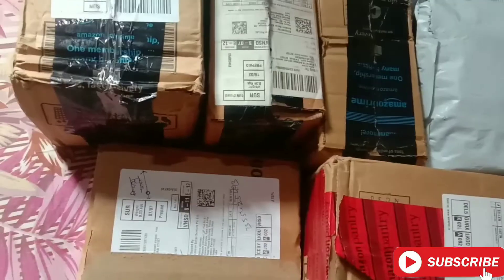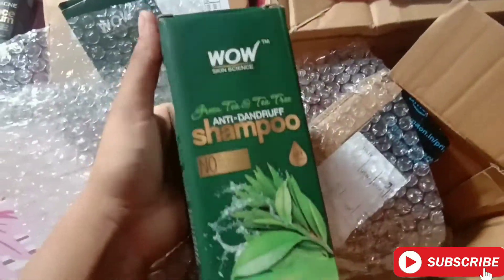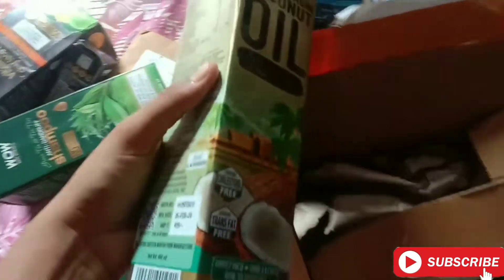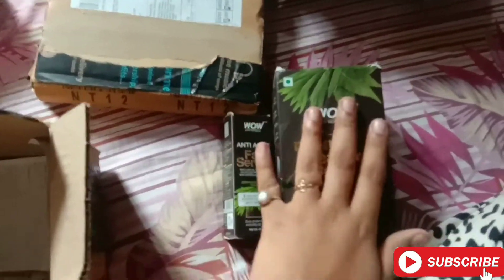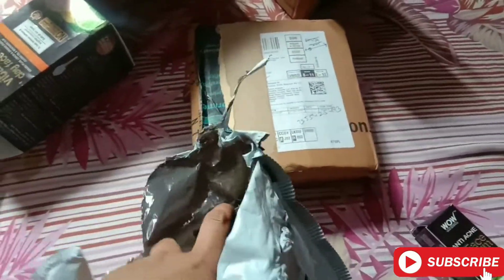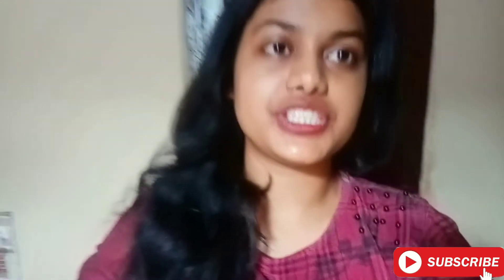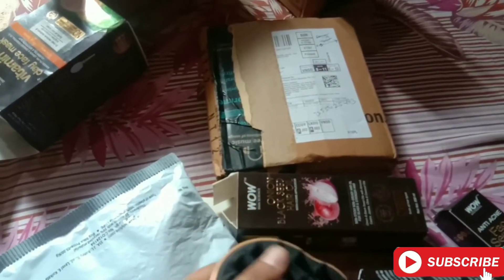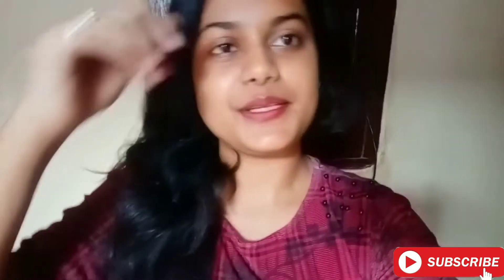Vlog:2 Huge Amazon Haul || Unboxing of all my new packages || Amozon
Guyzzz wlcm back to my channel and today we are talking about amazon haul.

I have shared all  my recent PRs with you .

Also here is a huge giveaway on my istagram so be quick and participate in that

Thanku bbye
Love uh all